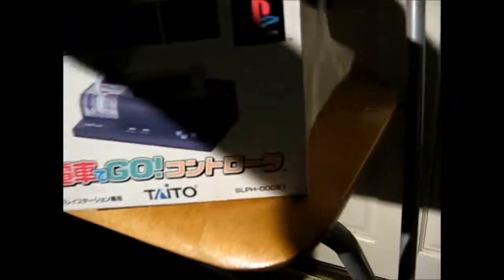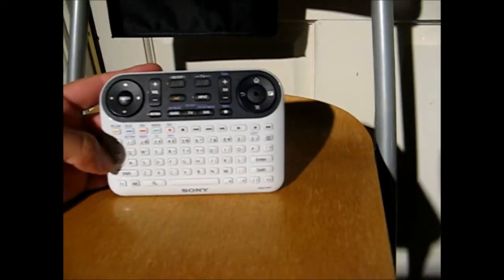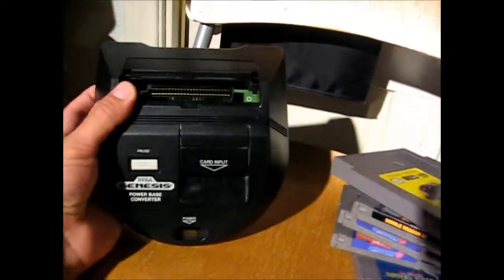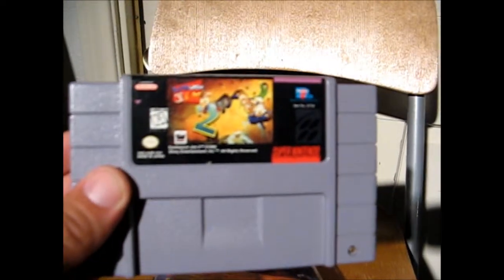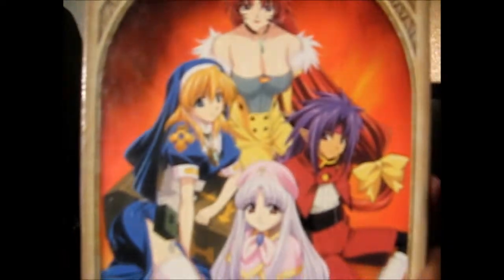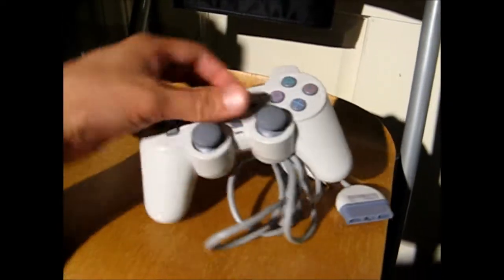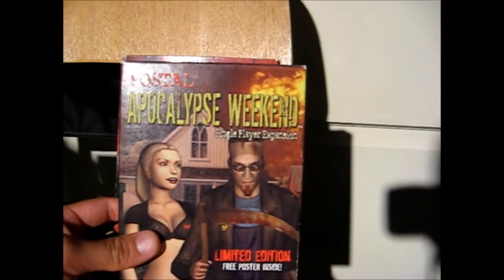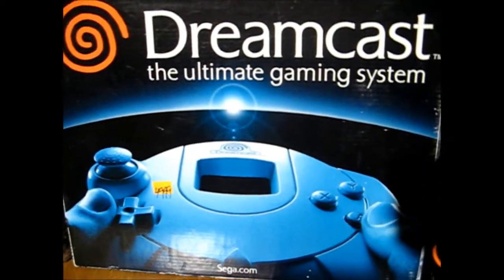Huge pickups video! Sega, Nintendo, PC, Playstation, CD-I games & Accessories and much much more!!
Probably my biggest pickups video since that retro systems lot from last year! Grab a snack and enoy the show!

Densha De Go!(Lets go the Train) PS1 Controller $10

Sony Google TV Remote $10

Sega Dreamcast $25

Stack of Dreamcast games for $1 each

Sega Saturn Arcade Racer Analog Steering Wheel $5.99
Sega Saturn Controller $4

PSone Controller $4

NES games (Double Dragon 2 & 3, Megaman 3, & Warewolf) plus a Sega Power Base Converter for $10

Chrono Cross 5 DVD Box Set $5

Philips CD-I games $2 each

Earthworm Jim 2 for SNES $4

Super Smash Bros for N64 $2.99

Valkyrie Profile 2 Silmeria for PS2 $3.99

Atari 2600 Donkey Kong Jr $3